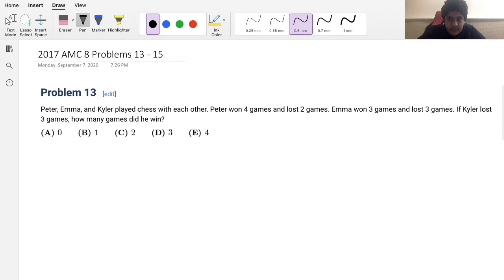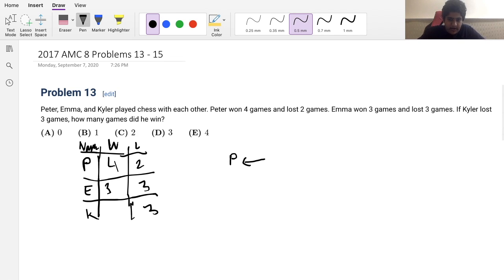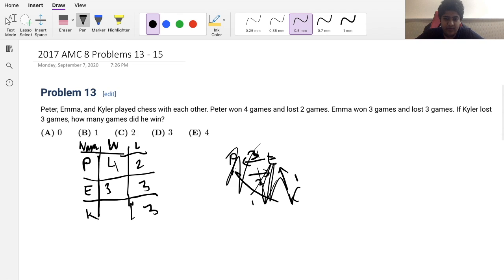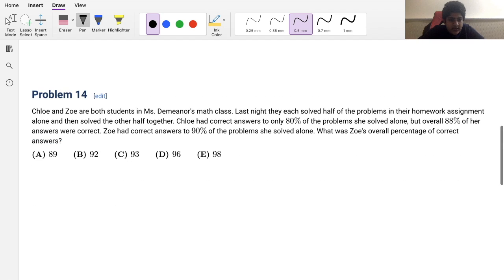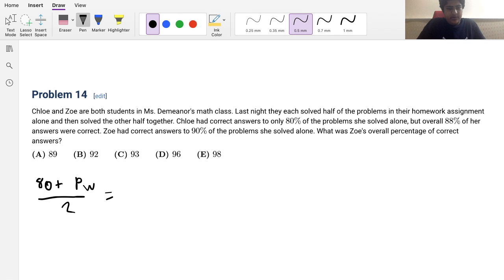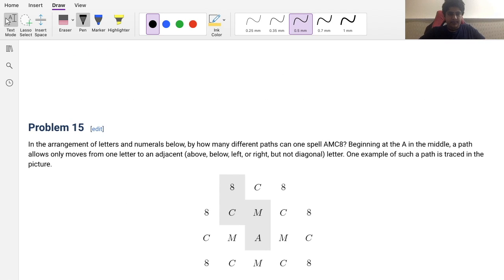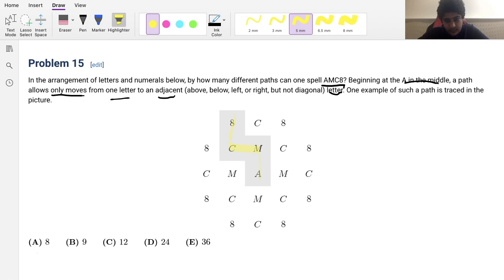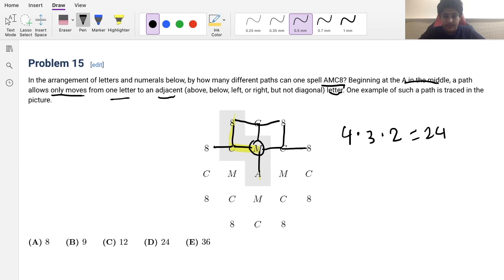Ace the AMC: 2017 AMC 8 Problems 13 - 15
This video is about AMc